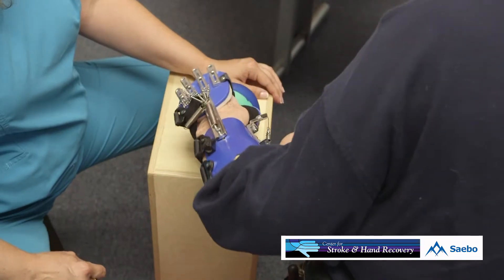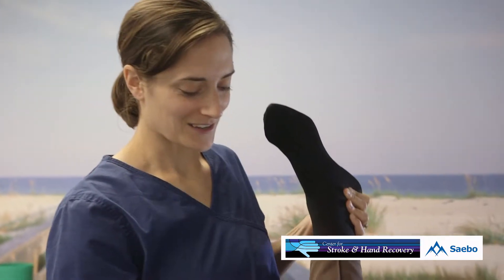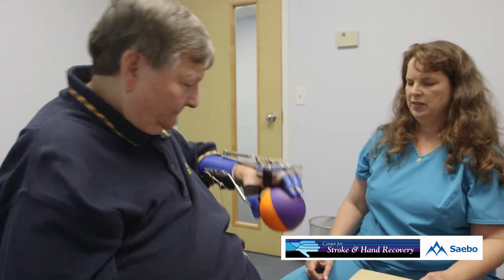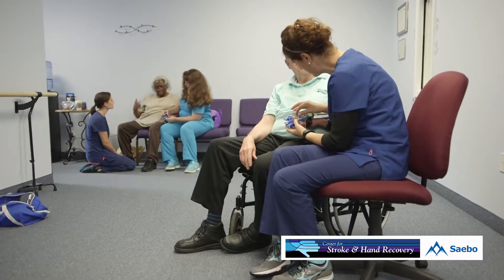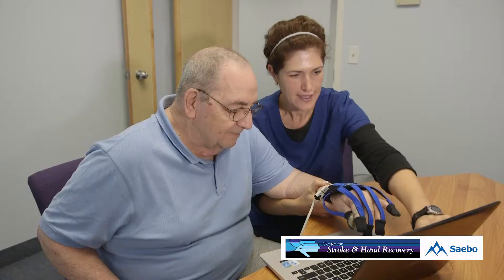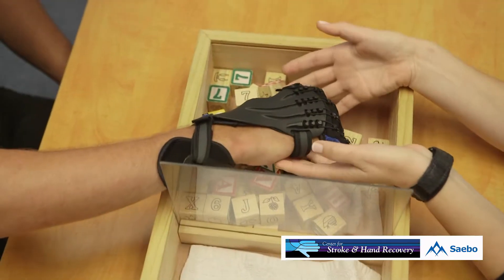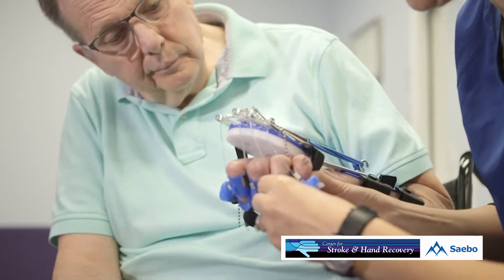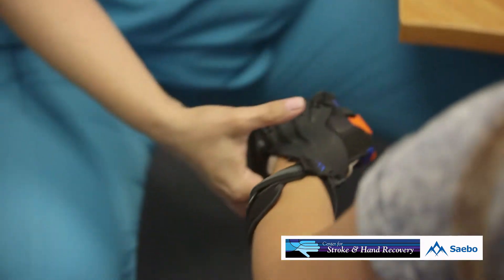Center for Stroke and Hand Recovery featured on The Weekly Pulse